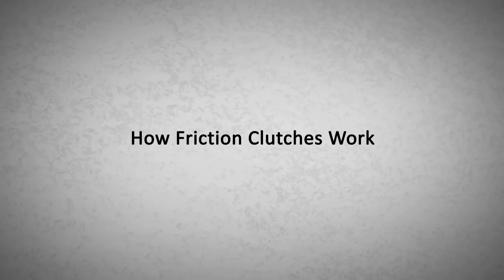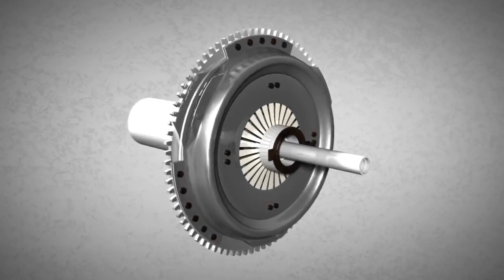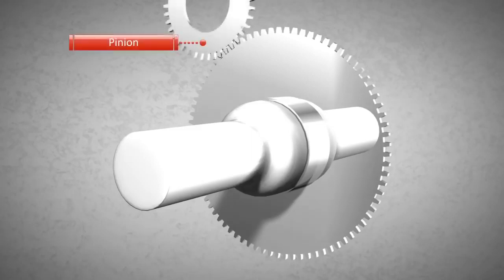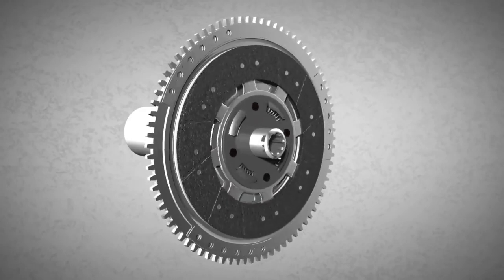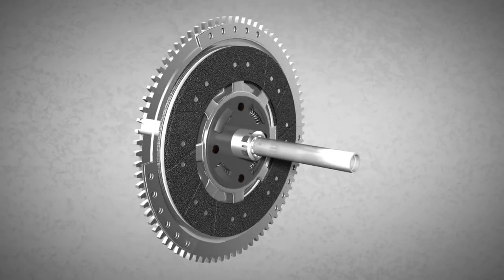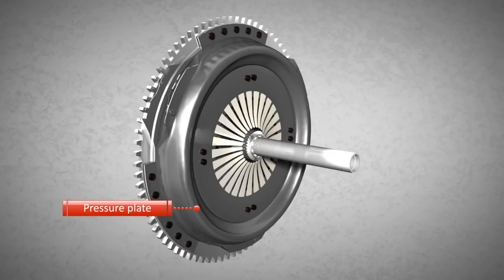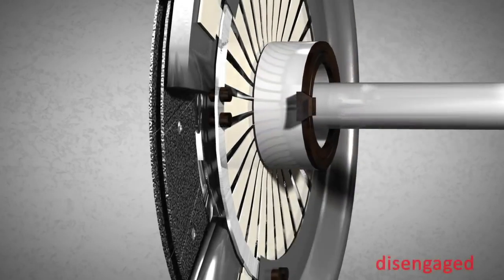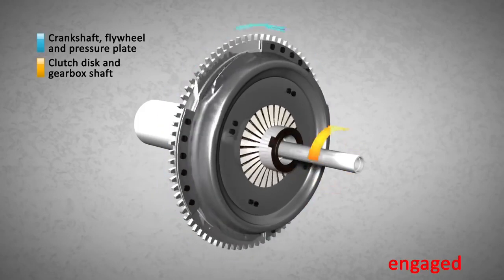How a clutch works! Animation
complete clutch function